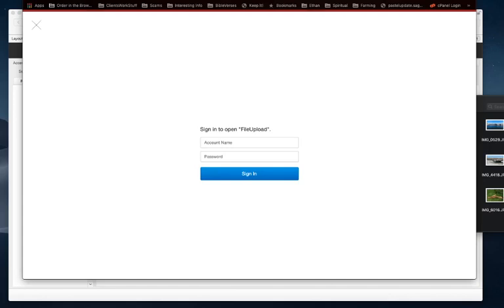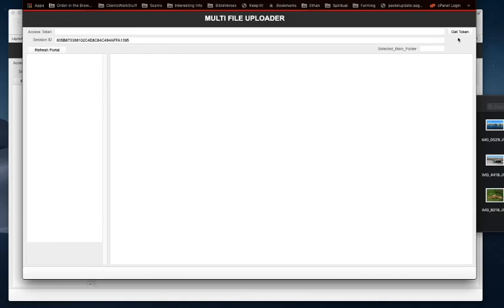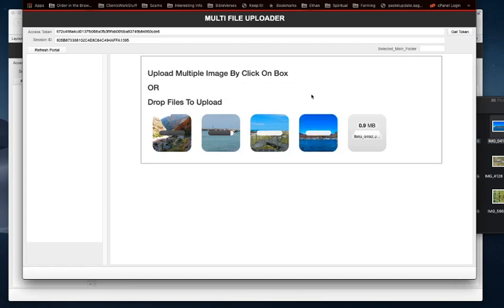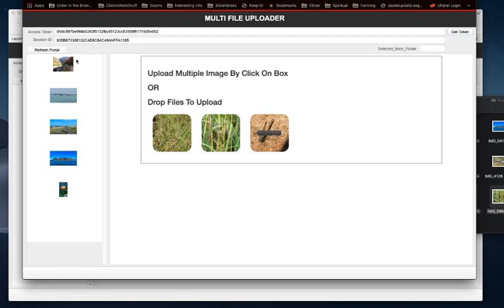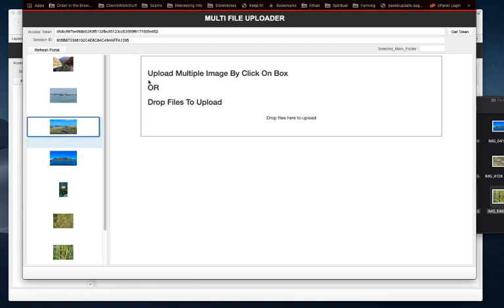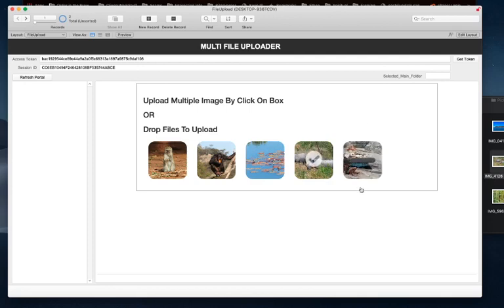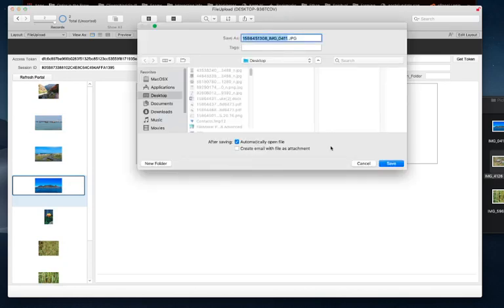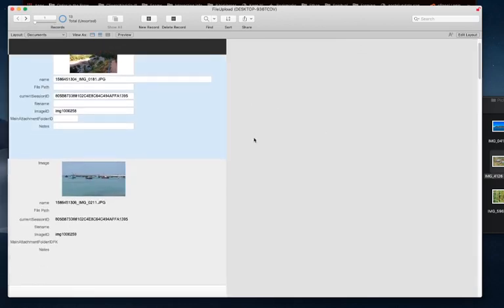FileMaker 18 Multi-File Upload into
This does not require a plugin but does need a PHP web host.
1. Uses the Filemaker API to write to the Filemaker Containers and create records.
2. Allows for multiple files to be uploaded, and store it to the containers